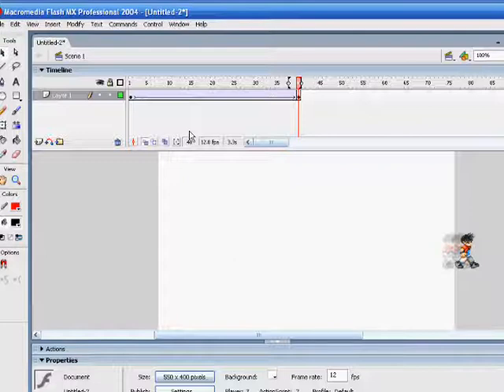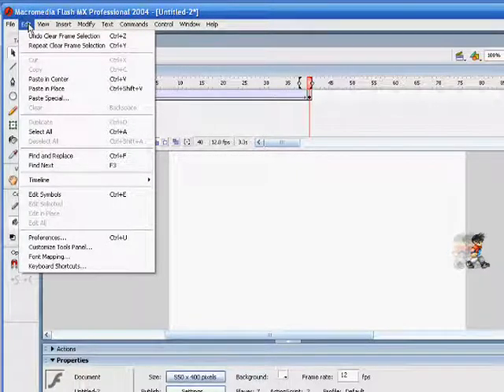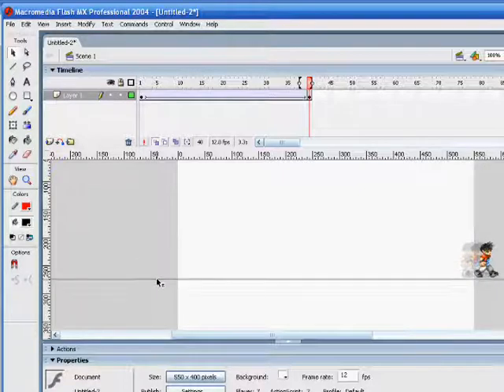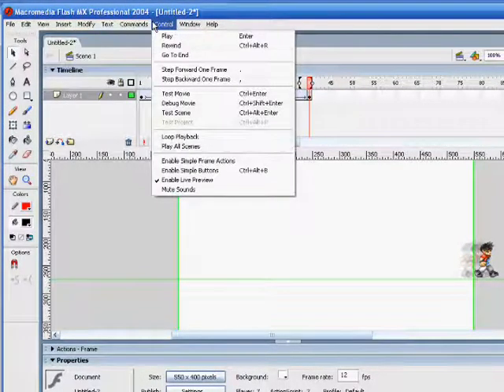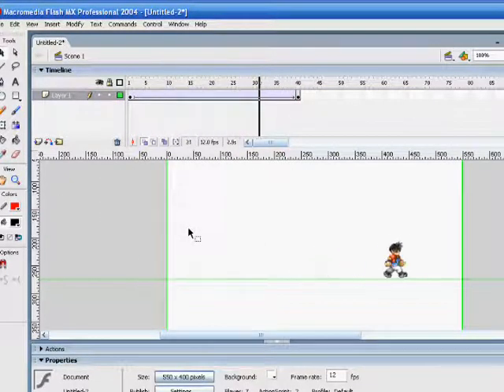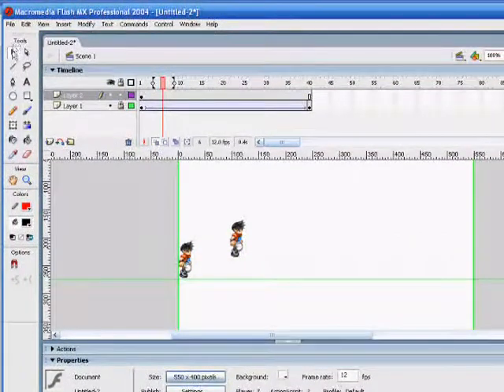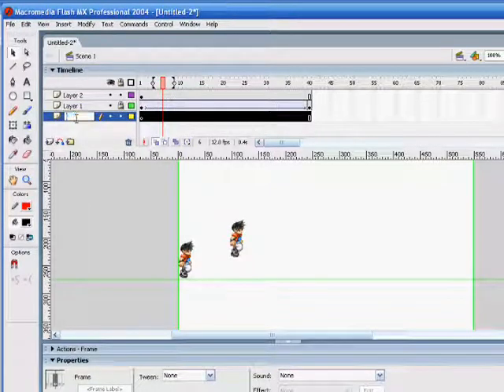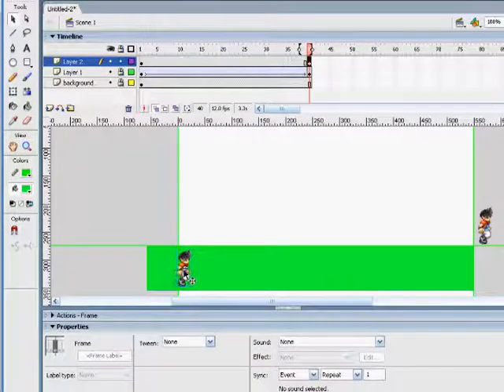how to make a sprite movie in flash part 3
the finale basicly